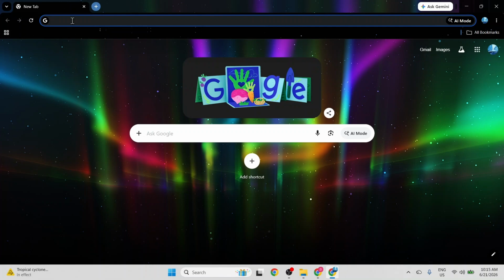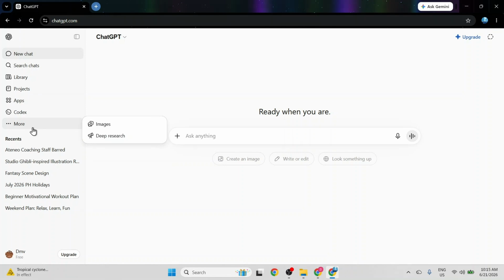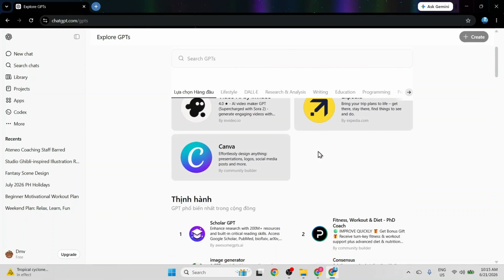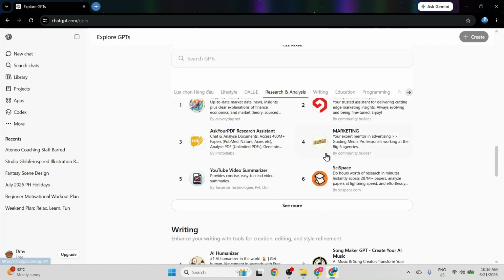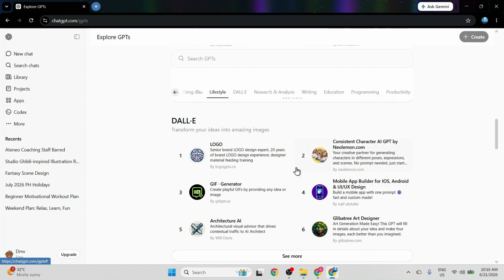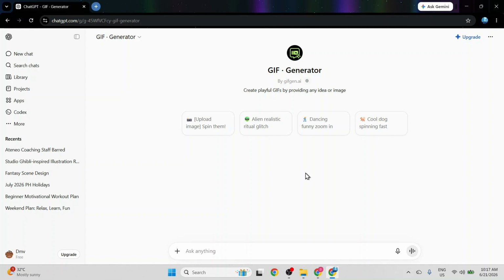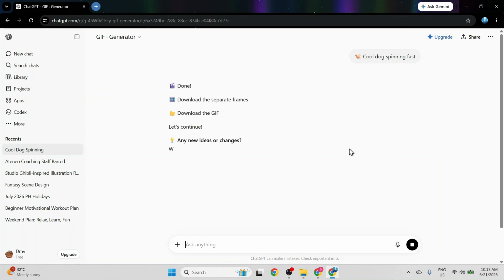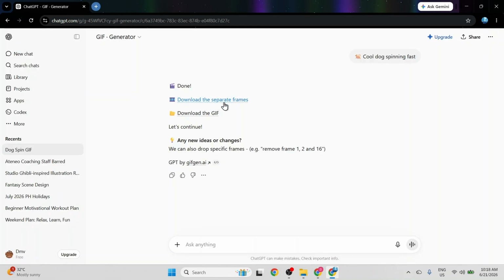How to install plugins in ChatGPT